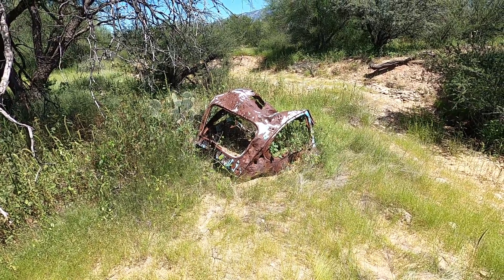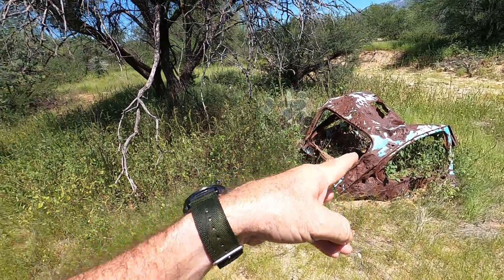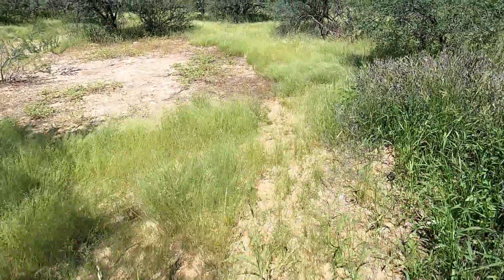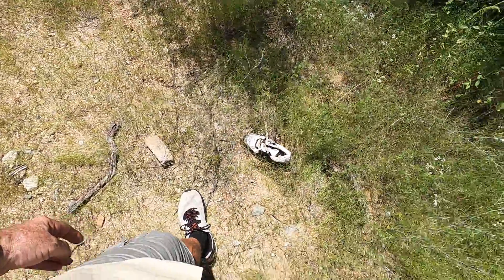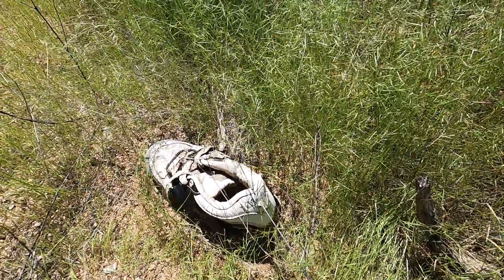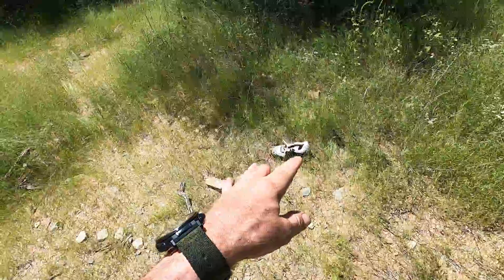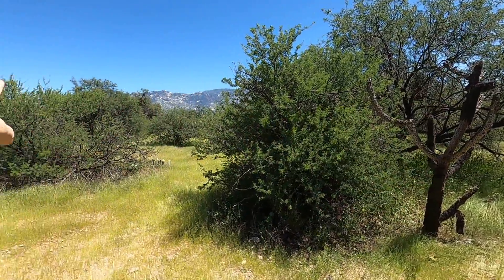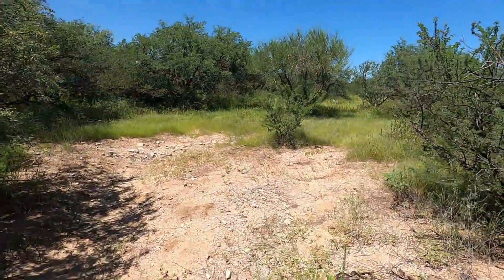Possible 411 Missing or something.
Why it may seem silly and small , thing like this keep turning up in the desert.